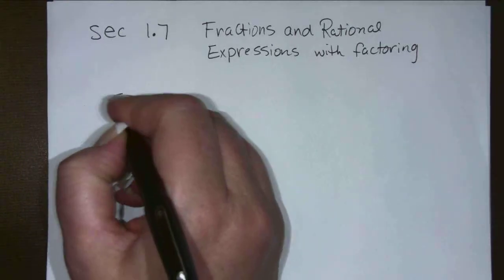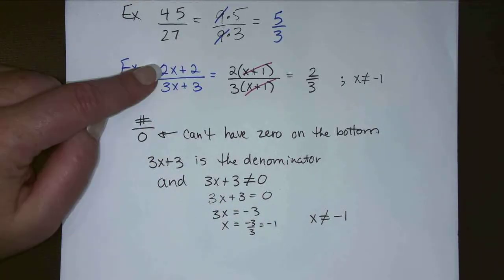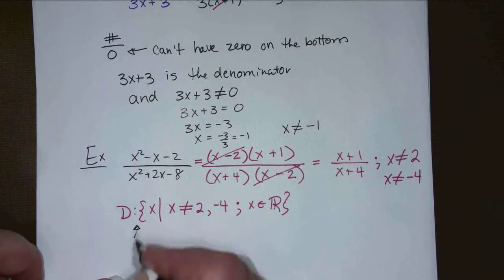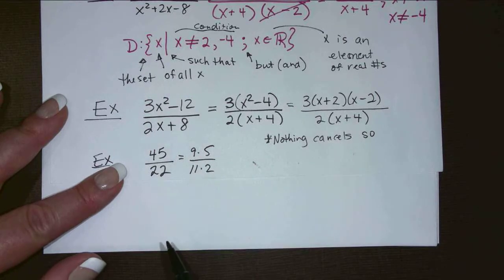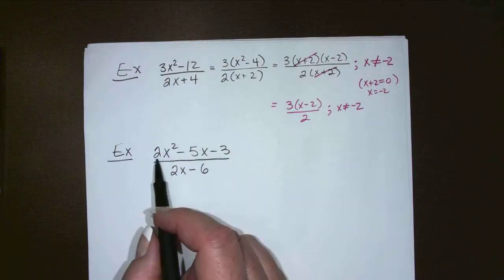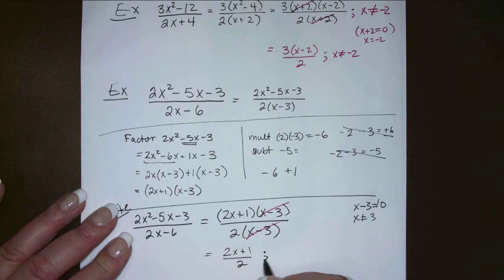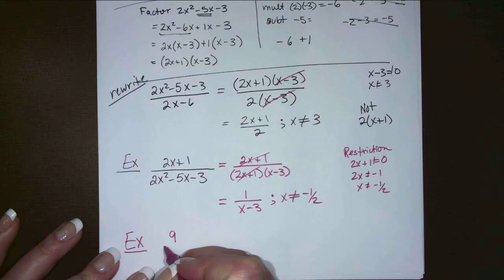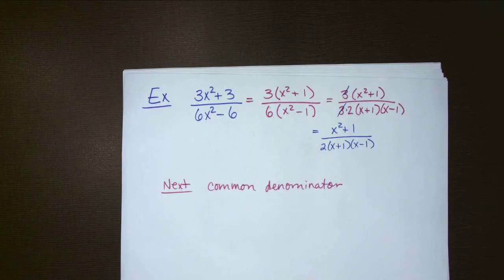sec1 7 1